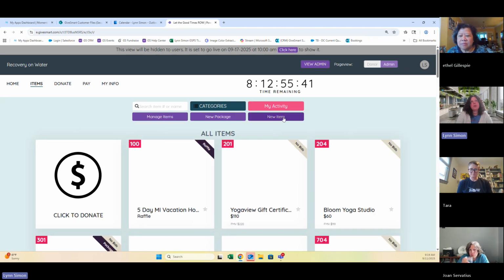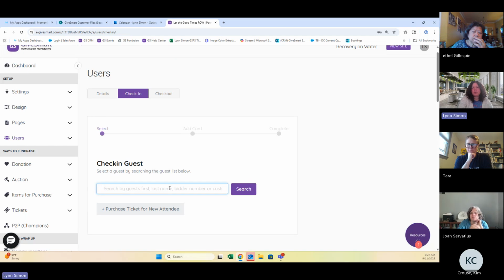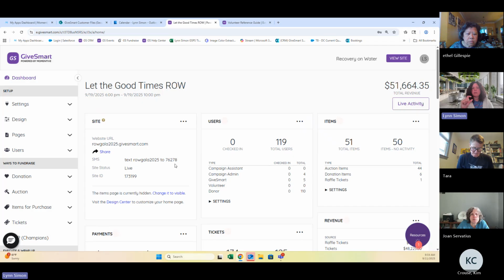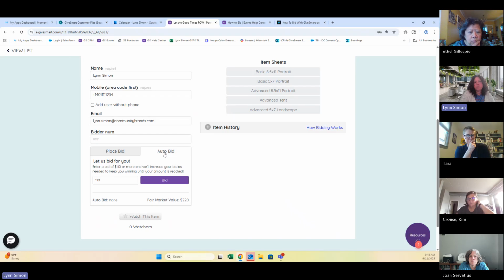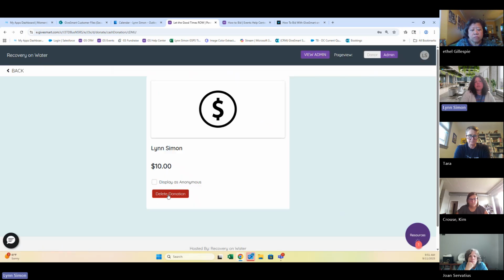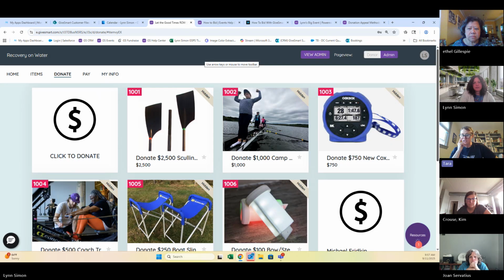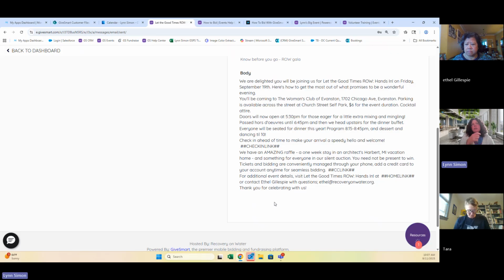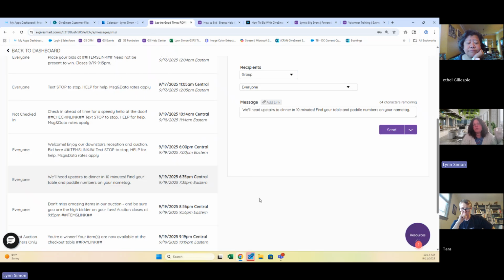2025 ROW Gala Training - check in / check out